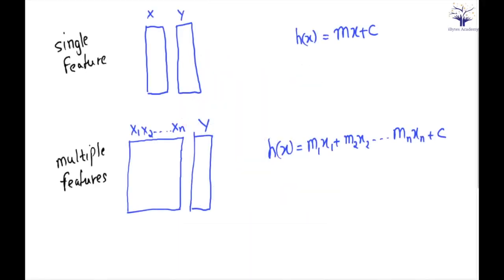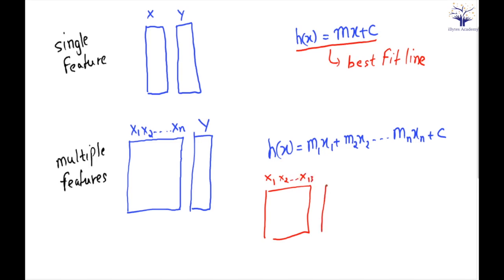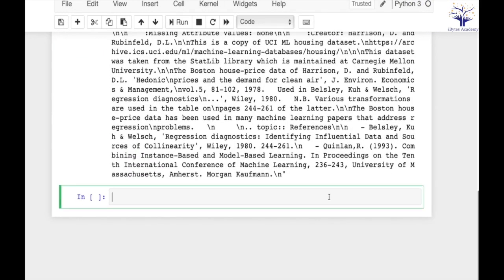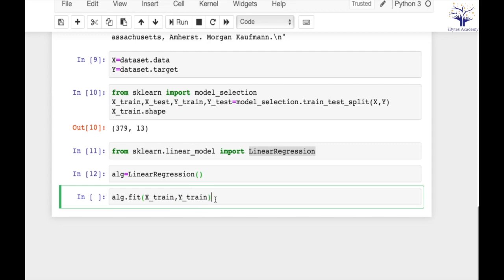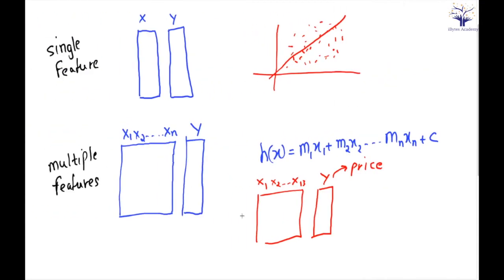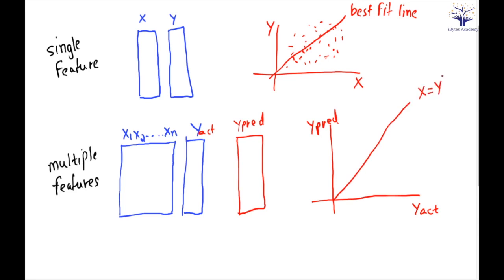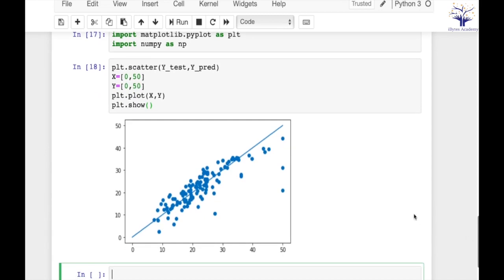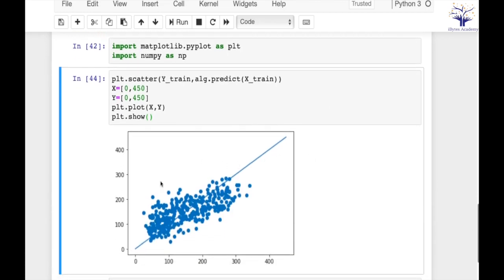Lecture 32 : Linear Regression on Data with Multiple Features || Machine Learning Python Course